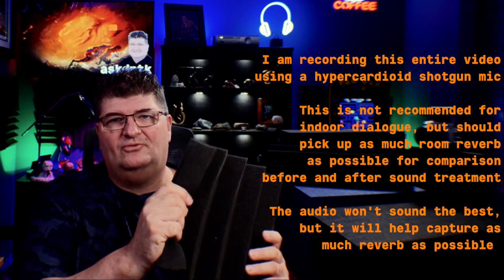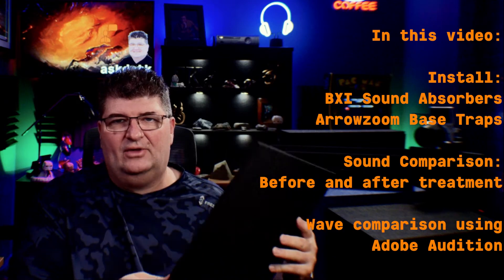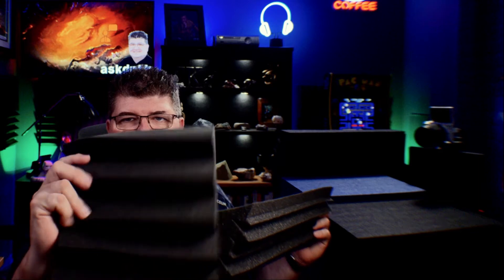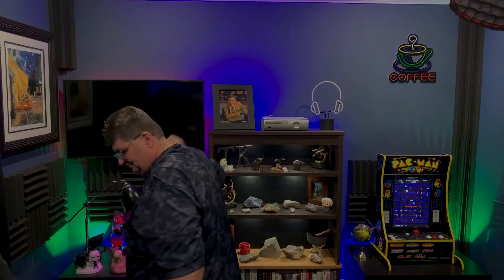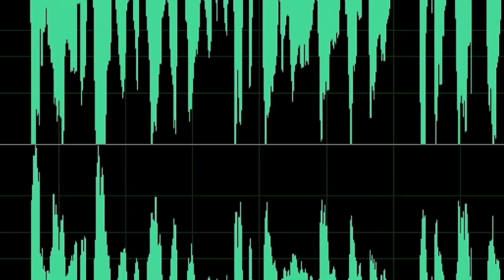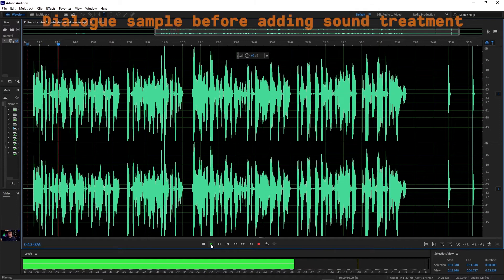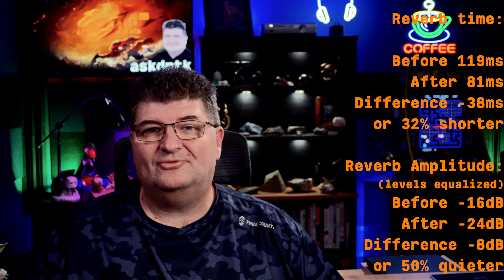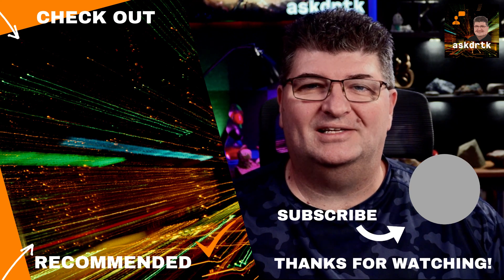BXI Sound Absorber - Reduce Reverb Now!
BXI Sound Absorber tiles are a high density material that can be applied to walls and ceilings to absorb sound waves, reducing room reverb / echo. Most sound absorber panels are a minimum of 2 inches thick (often 6-8 inches) and require an air gap between the wall and panel. While these thicker absorption panels are more effective, especially with low frequencies, they take up considerable room, are costly, and offer marginal improvements with mid to higher frequencies vs the BXI Sound Absorbers if specs are to be believed. The BXI Sound Absorber tiles are approximately 16" x 12" x 3/8" and have an average absorption coefficient of 0.78 and an NRC (noise reduction coefficient) of 0.87.

I wanted to add sound absorbers to reduce the reverb in my studio space, but don't have a lot of room for thick panels, so I decided to give the BXI Sound Absorber tiles a try. The BXI tiles fit both my room and budget, but this only matters if they also reduce the room reverb. I use my studio space primarily for recording dialogue, so lower frequency reverb is less of a consideration, although I game and listen to music in the same space.

In this video I install BXI Sound Absorber tiles and Arrowzoom Bass Traps in my studio space. I perform sound tests with audio samples and analyze the sound waves using Adobe Audition to find out if the BXI Sound Absorbers and Arrowzoom Bass Traps reduce the reverb time and amplitude in my studio space. Hopefully this will help you decide if the BXI tiles and Arrowzoom traps could be useful in your space.

Links:

BXI Sound Absorbers
Arrowzoom Bass Traps

Timestamps:

00:00 Room Reverb and Intro to BXI Sound Absorbers
02:50 Sound Sample for Untreated Space
03:16 Installation of BXI Sound Absorbers and Arrowzoom Bass Traps
04:24 Sound Sample after Installed Sound Treatment
04:55 Wave Form Analysis for Change in Reverb Duration and Amplitude
06:00 Final Results from Wave Form Analysis and Recommendations